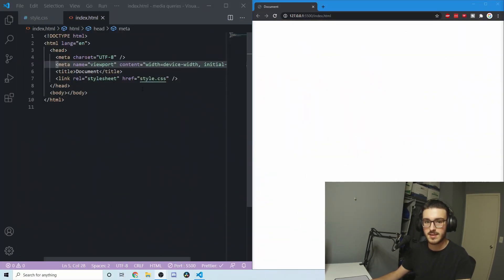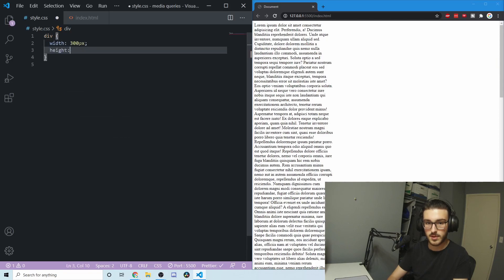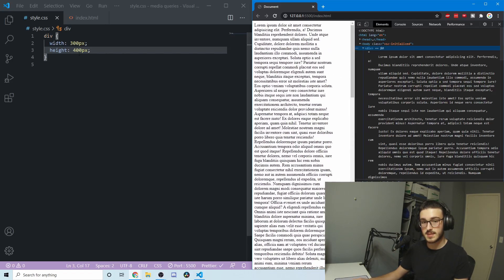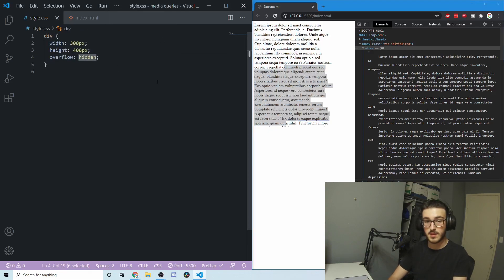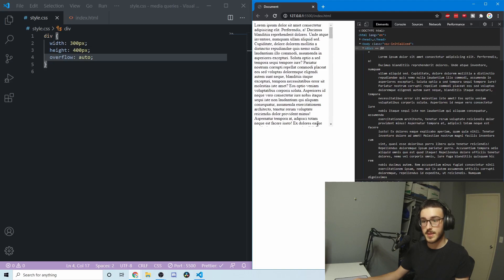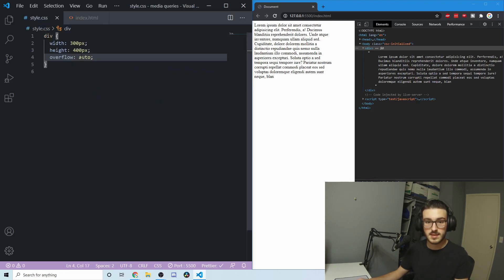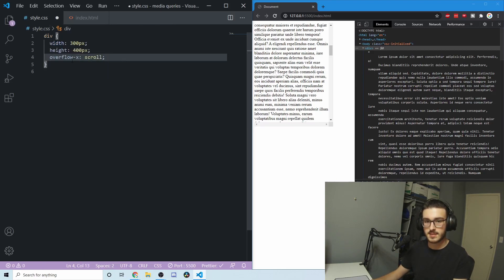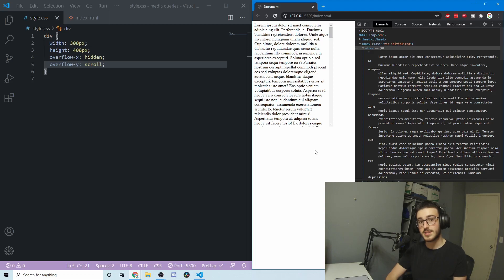CSS Overflow Property Explained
Don't be shy to comment too with any questions.